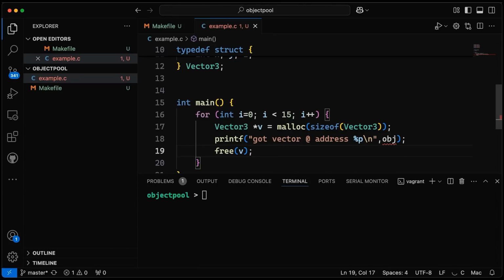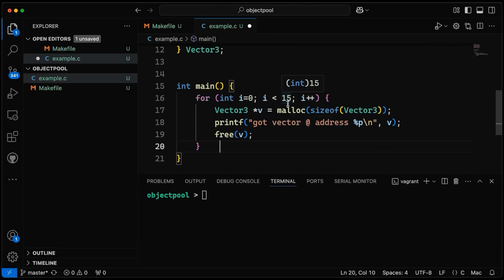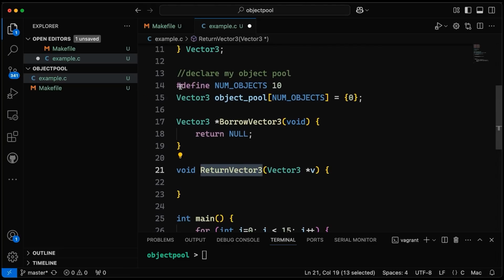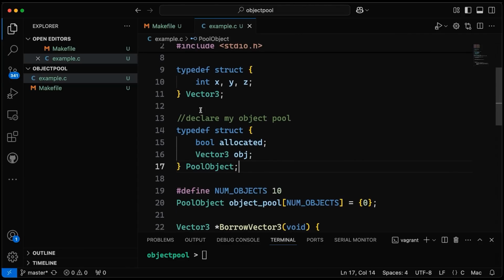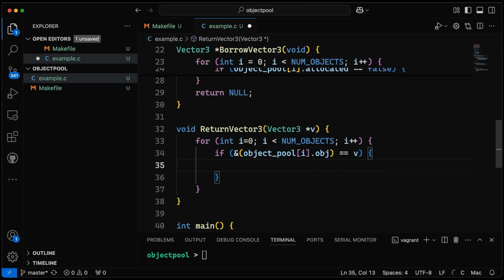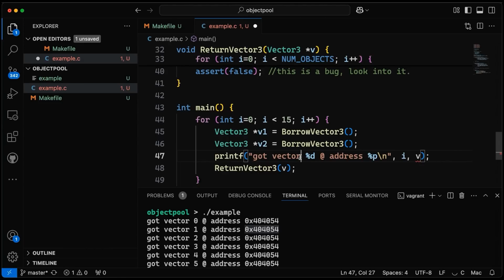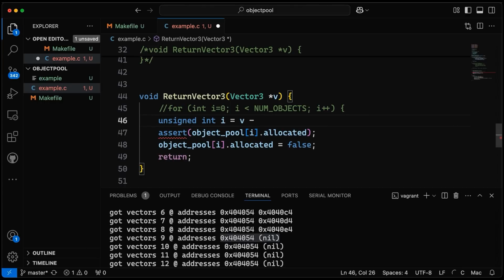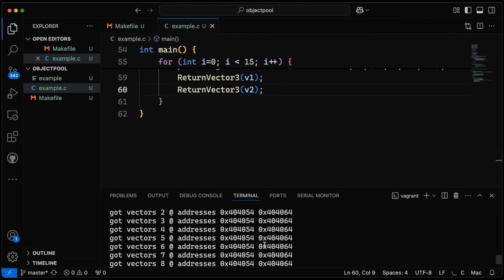What is an object pool, and how to create one in C?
What is an object pool, and how to create one in C?  //  A simple alternative to malloc and free that can sometimes simplify things when working with memory constrained systems.